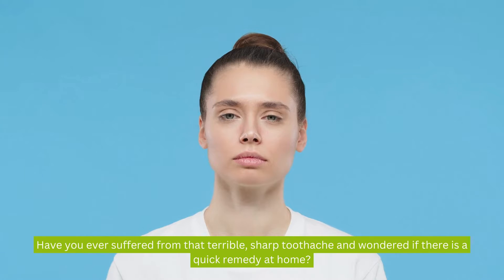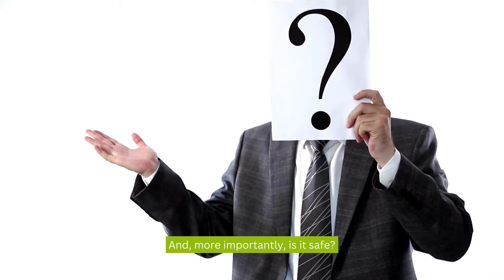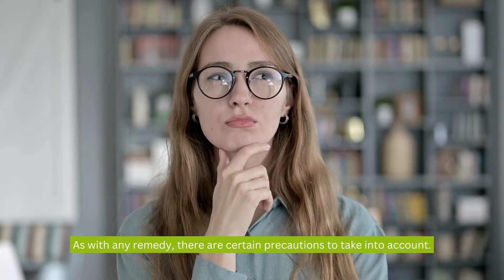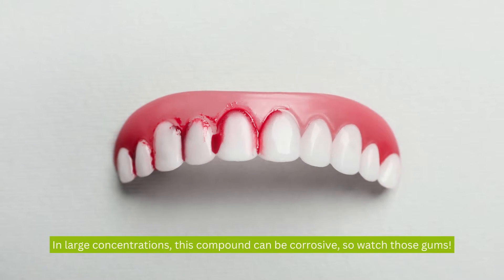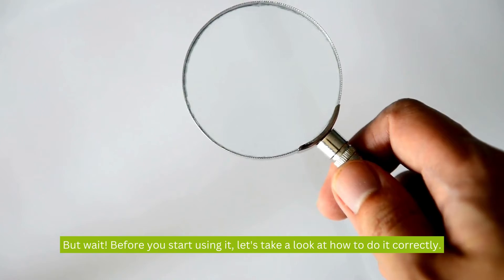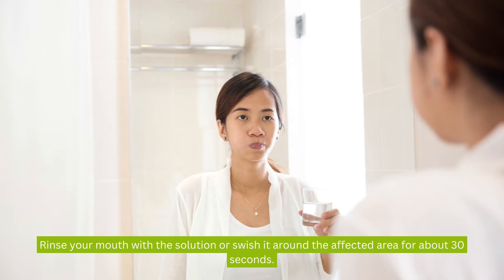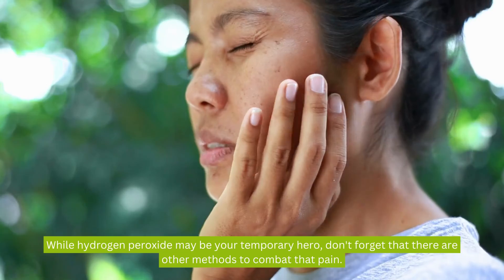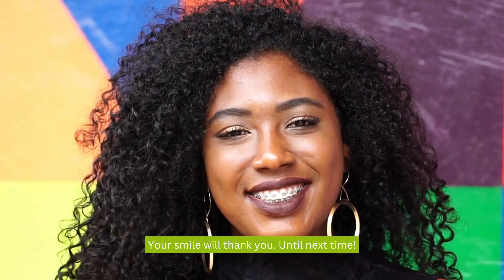Hydrogen Peroxide On Toothache: 3 Helpful Benefits and Risks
Experiencing a toothache and considering hydrogen peroxide as a quick fix? Watch our comprehensive guide to discover if it's a safe and effective option. We delve into the history of hydrogen peroxide in dentistry, its uses, benefits, and potential risks. Learn the correct dilution, how it can help with toothache, and alternative remedies for quick relief. Maintain your oral health with informed decisions. Watch now for expert insights!